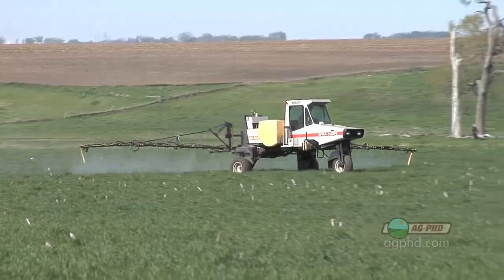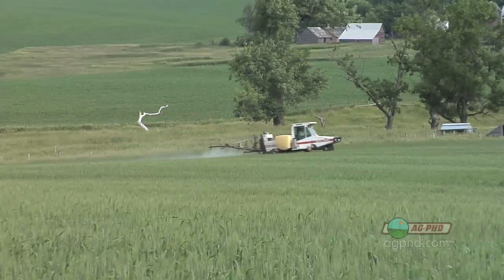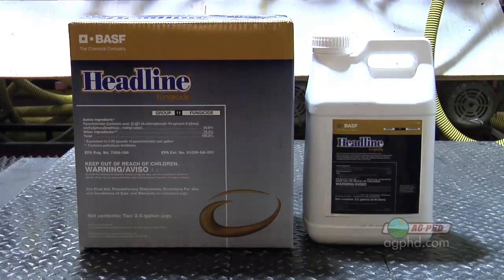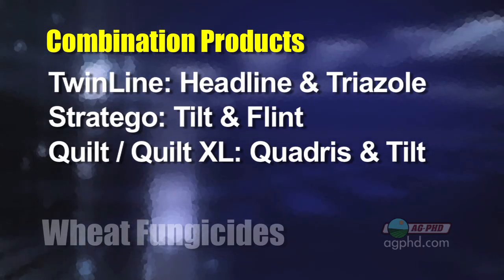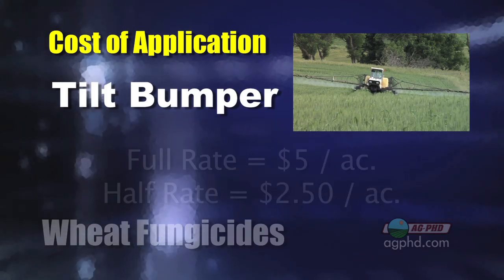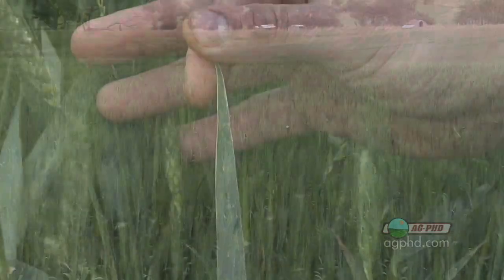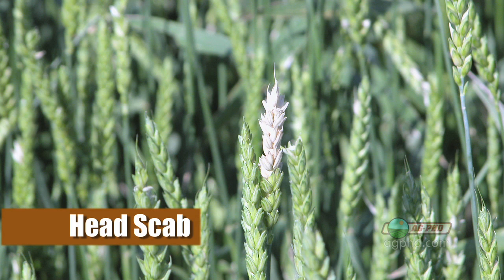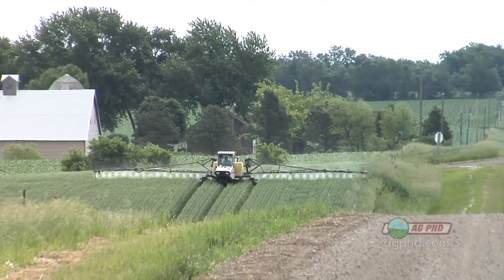Spraying At Flag Leaf #633 (From Ag PhD #633 5/23/10)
Brian & Darren go over the importance of spraying wheat at flag leaf stage.